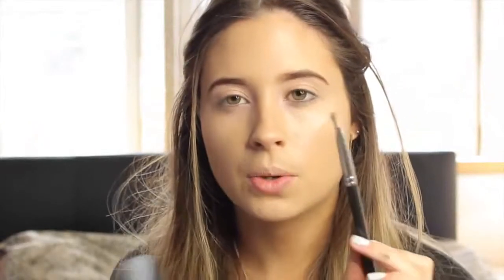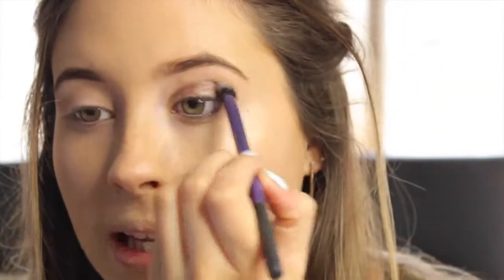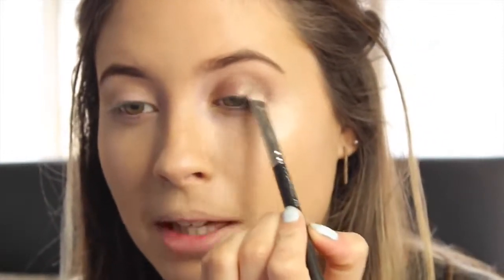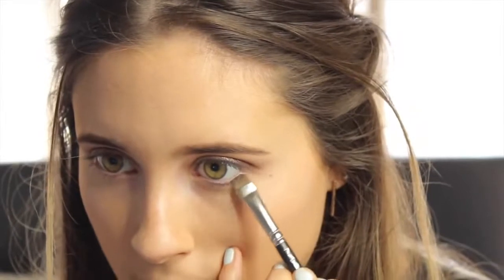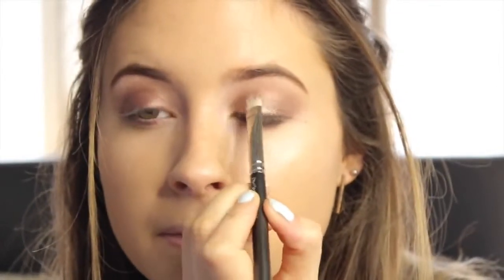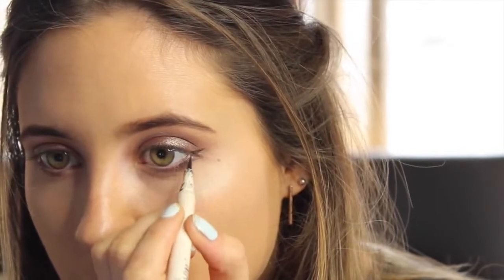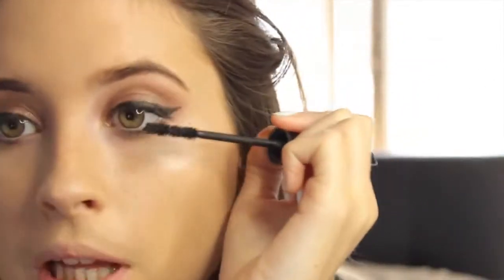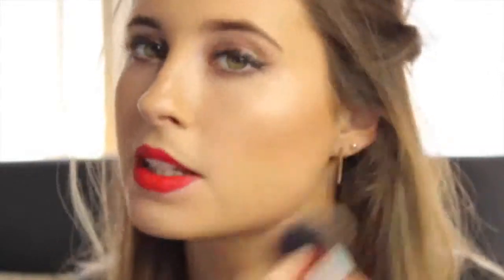Celebrity Monday Makeup Taylor Swift Inspired Tutorial